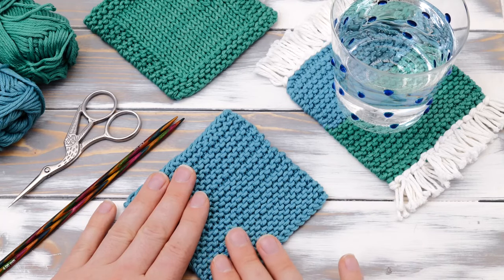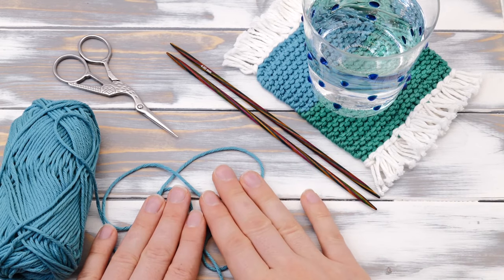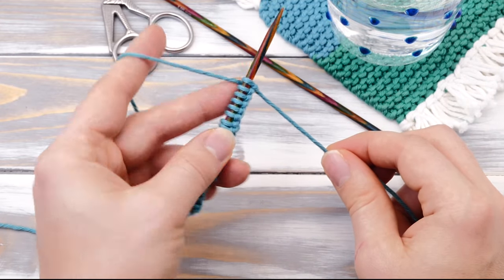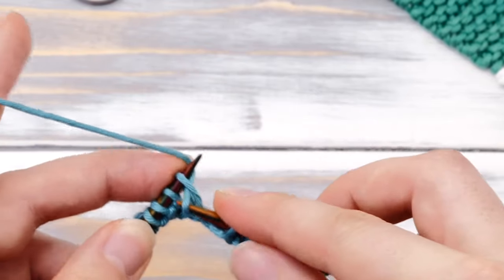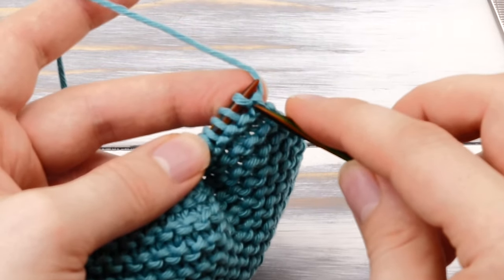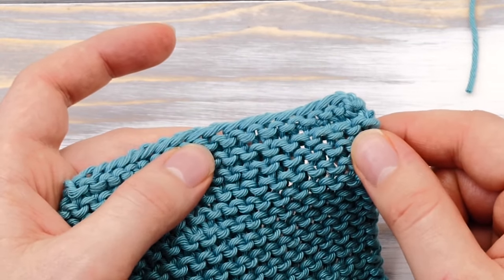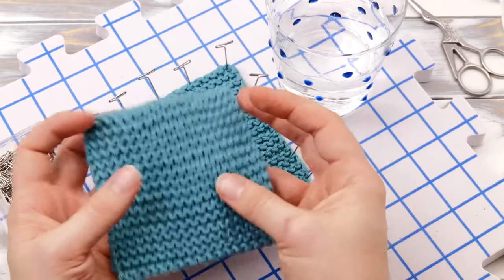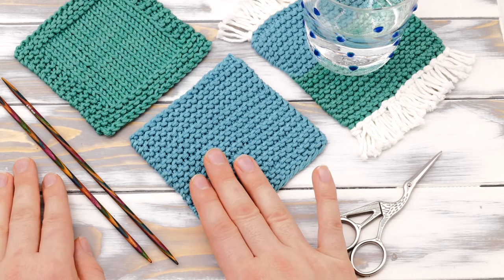How to knit a coaster for beginners - Step by step tutorial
A step by step tutorial on knitting a square coaster for beginners

Materials you will need:
- Cotton Yarn for needles size 4.00mm / US size 6. I am using the Catania Grande
- Knitting needles size 6/4mm; I am using the Knitter's Pride Dreamz
- Tapestry needle

Chapters:
0:00 How to knit a square coaster
0:52 Materials you need to knit a coaster
2:19 Casting on stitches
5:44 Start knitting
10:20 Figuring out how many rows you need to knit
10:40 Binding off the stitches to end the coaster
14:18 Weaving in the ends
15:54 Blocking the coaster
16:45 Knitting with two colors
18:50 How to create a mug rug by adding fringes
20:24 How to knit a coaster with a different knitting stitch pattern

This is an easy knitting pattern for a square coaster and you can knit along with me. I'll show you how to start and finish this knitted coaster and it is the perfect project for beginners. At the end of this video, I'll also show you how to modify the basic pattern.

And then you knit across the first row with knit stitches. Here's my full tutorial on the basic knit stitch
You will have to knit 30 rows. To check if your coaster is square, you can fold it into a triangle. If the edges meet, it's time to cast off.
Cast off, or bind off, is a simple technique to secure the stitches and prevent your project from unraveling.

And once you bound off all stitches, you can cut the yarn leaving a tail of 8 inches for weaving in. Thread the tail on a tapestry needle and spear through the legs of the stitches between two rows. Go once in the other direction and cut off the rest of the tail. Do the same on the other side.

To even out the stitches and to get the knitted coaster into a perfect square shape, you can wash it gently and then pin it to a soft surface. Once it's dry, it will retain its shape. This process is called blocking.

To turn your coaster into a rug mug, simply add fringes with a crochet hook and some scrap yarn.

You can also adjust the pattern by "filling" the coaster with any other knitting stitch pattern you like. In this case, knit across the first four rows like you did before. But for the next 22 rows, only knit the first and last three stitches. The 13 stitches in between can be exchanged for any other repeat to practice knitting stitches. A knitted coaster will be a perfect gift, so why don't you knit a couple of them?